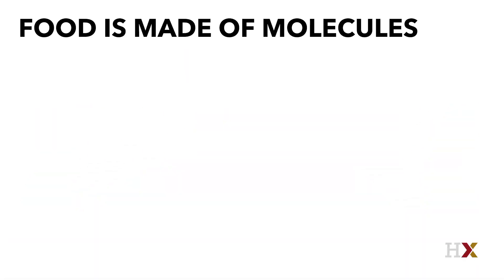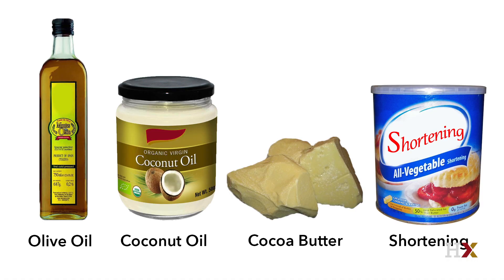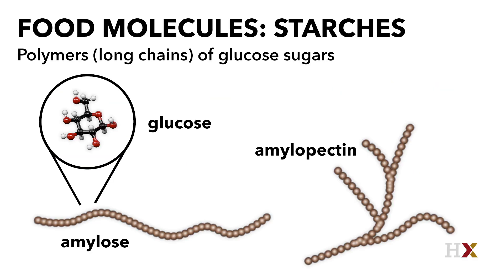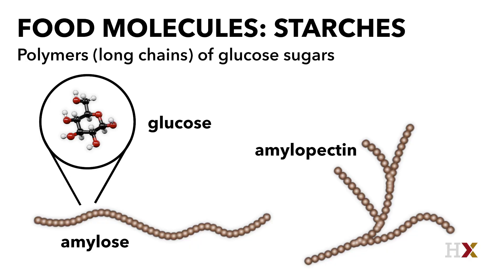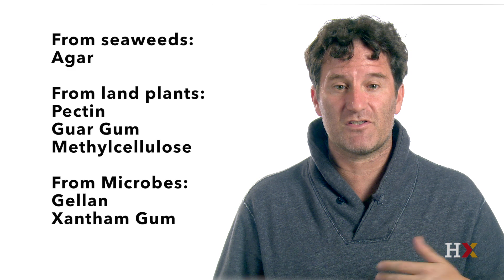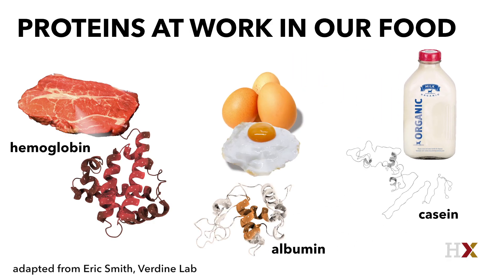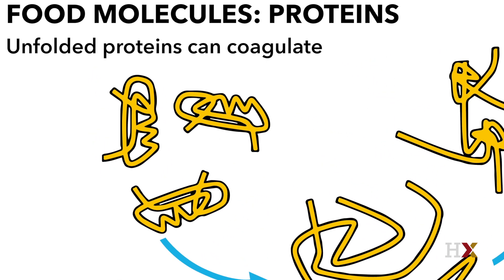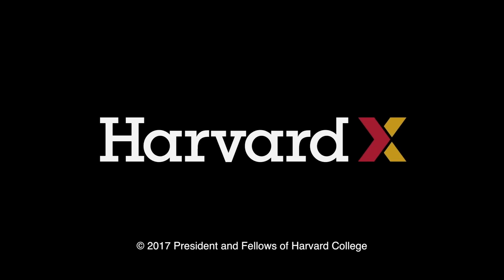Food molecules: fats, carbohydrates, and proteins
From our free online course, “Science & Cooking: From Haute Cuisine to Soft Matter Science (chemistry)”:

Professor Michael Brenner discusses the main types of molecules that are found in foods — fats, carbohydrates, and proteins.